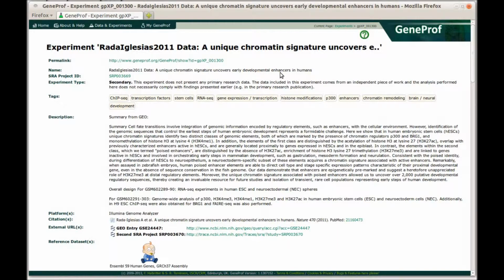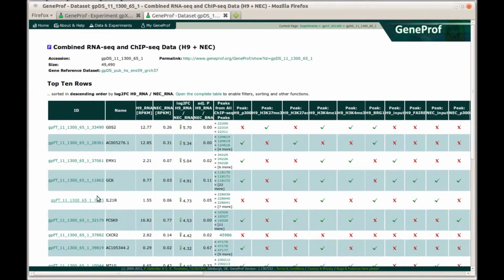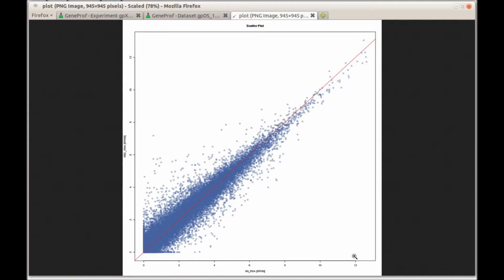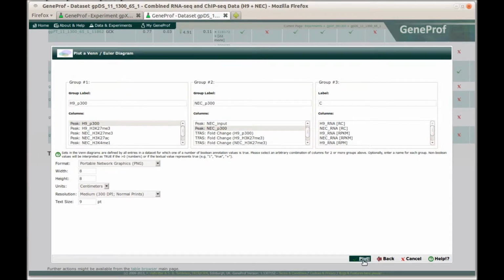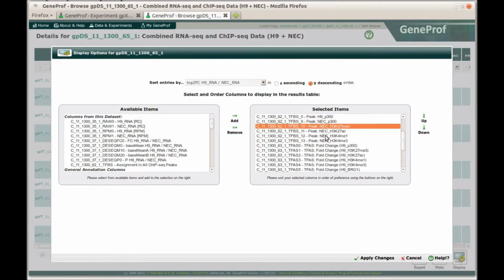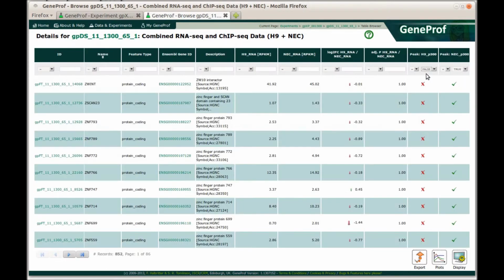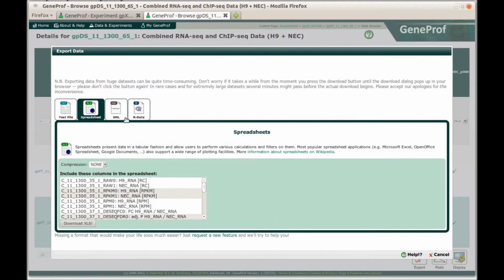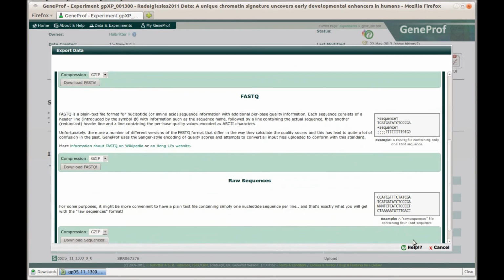GeneProf Screencasts: Browsing, Exporting and Plotting Data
GeneProf is a web-based, user-friendly bioinformatics analysis suite with a focus on high-throughput functional genomics data. GeneProf enables experimental and computational biologists to benefit from genome-scale experiments and to enrich their research with the latest scientific insights.

This video tutorial demonstrates how to browse datasets in GeneProf, how to dynamically filter and sort these data and how to generate plots and export the entire dataset in spreadsheet (or other) format.